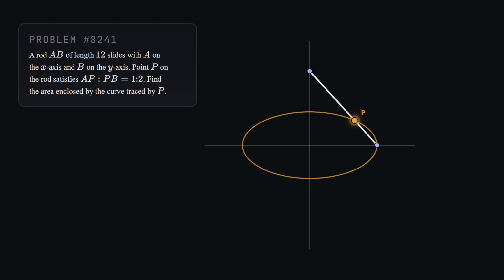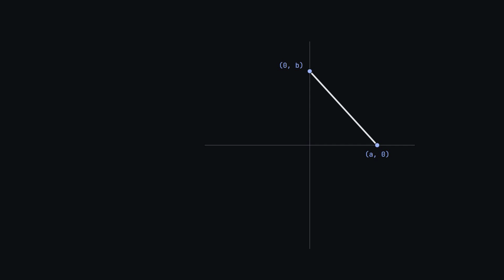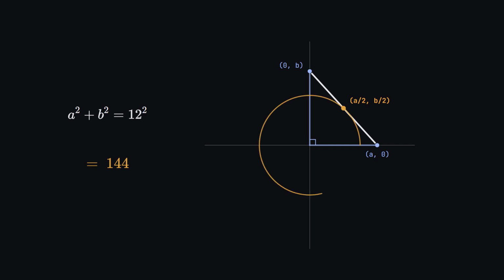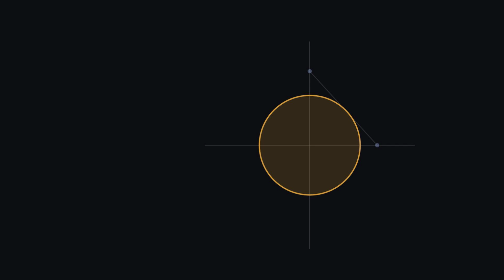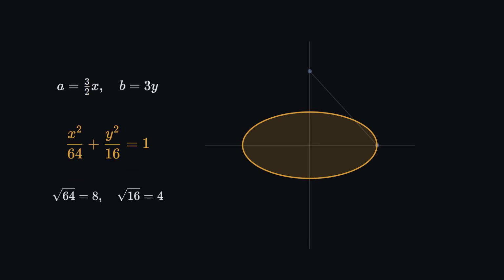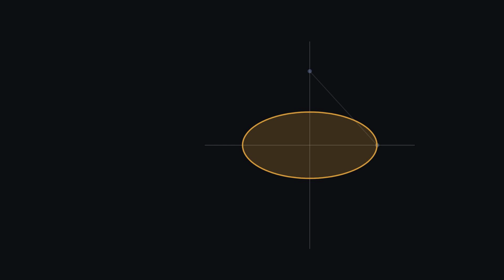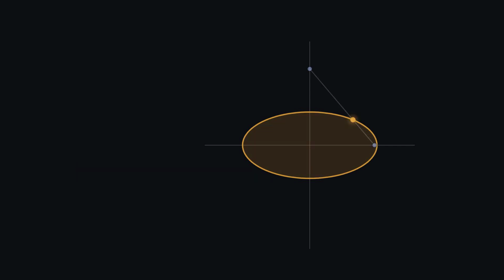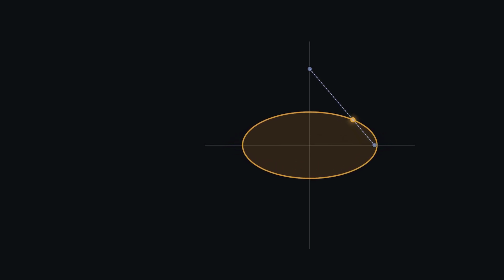Solving the Sliding Rod Puzzle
A rod of length 12 slides so one end stays on the x-axis, the other on the y-axis. Mark a point on the rod — not even the midpoint — and watch where it goes as the rod slides through every position. It doesn't wander. It traces a perfect ellipse, every single time.

The proof needs no calculus. Start with the easiest point on the rod, the midpoint: its coordinates are exactly half of each axis position, and the one fact that never changes — the rod's length squared, 144 — turns that immediately into a circle (the right-angle at the origin makes it Pythagorean: a² + b² = 12²). Track any other point on the rod the same way, and that same circle just gets stretched unevenly into an ellipse. The real punchline: for any point on the rod, its distance to each end becomes a semi-axis of the ellipse it traces. This isn't a coincidence — it's a real historical drawing tool, the Trammel of Archimedes.

Chapters:
0:00 A rod, two axes, and a mystery curve
0:50 The midpoint's free circle
1:32 Watch the circle become an ellipse
2:09 The answer: 32π
2:23 Any point, same rule — the Trammel of Archimedes